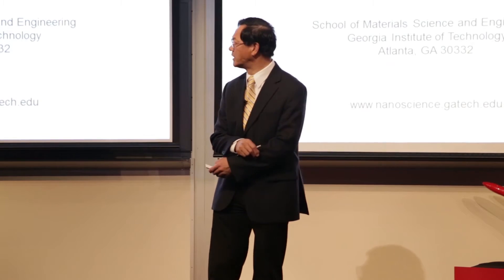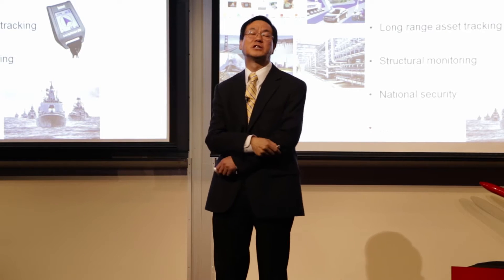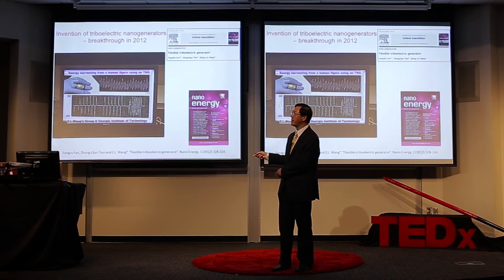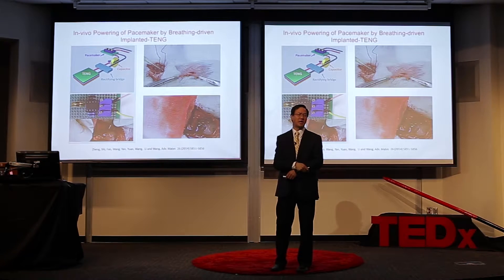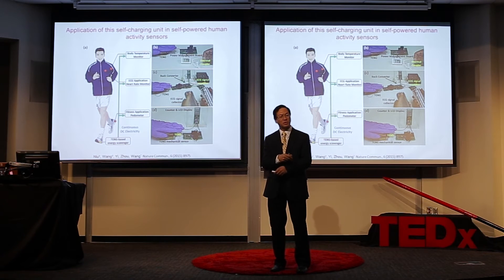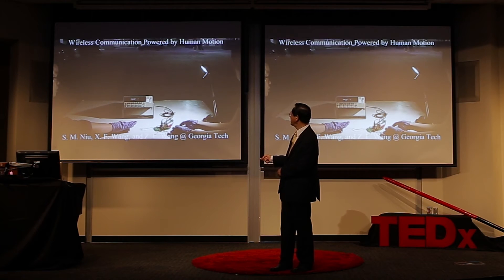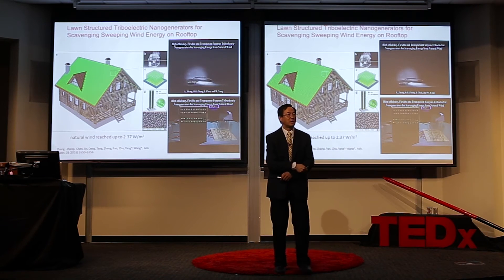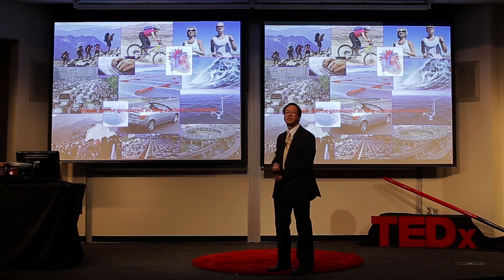Nanogenerators for Micro to Mega Scale Energy Harvesting | Zhong Lin Wang | TEDxGeorgiaTech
Professor Wang leaves us some extraordinary new insights on how his cutting-edge technologies can change how we see energy production in the world.

Dr. Z.L. Wang is the Hightower Chair in Materials Science and Engineering, and a Regent’s Professor at the Georgia Institute of Technology. His innovations in nanogenerators is paving a path toward a future where energy could be harvested personally and locally.  This technology has important implications in powering robotics, health sensors, human-machine interfaces.